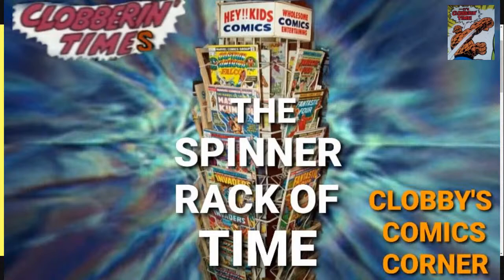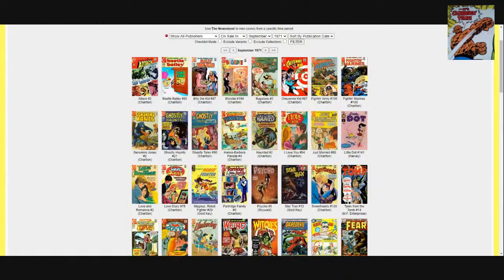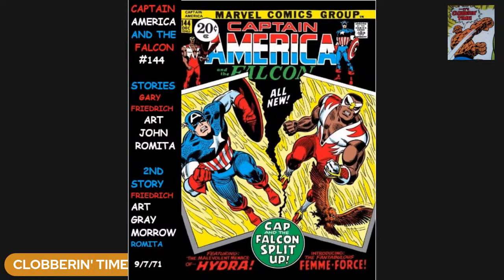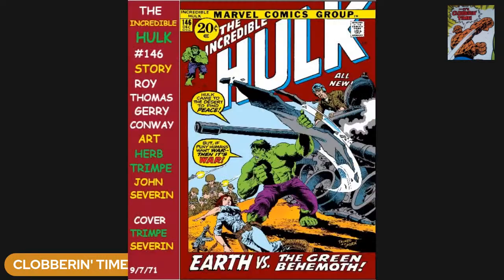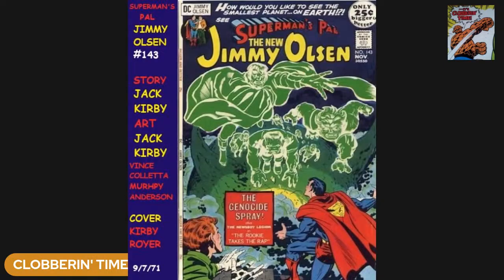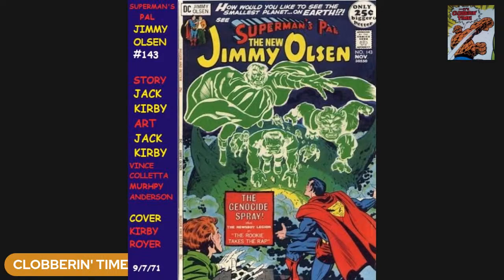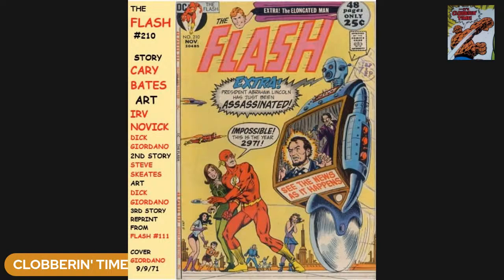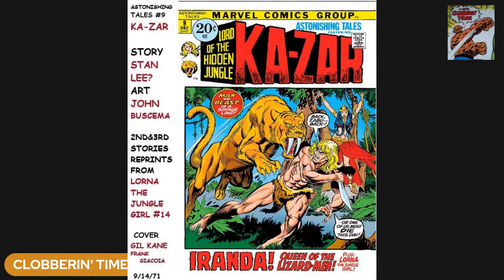CLOBBY'S COMICS CORNER: SPINNER RACK TIME MACHINE SEPTEMBER 1971 WEEK TWO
Please Check Out My Facebook Group Clobberin' Time's Baxter Building Basement

Please Check out the literary works of my Great Friend, and Trek Talk Co-Host, Raquel Briggs

Please Check out Raymond Feliciano's SF Book: All's Fair: A Dolphin Wars Novel On His

They are all good friends and all do great videos and streams.